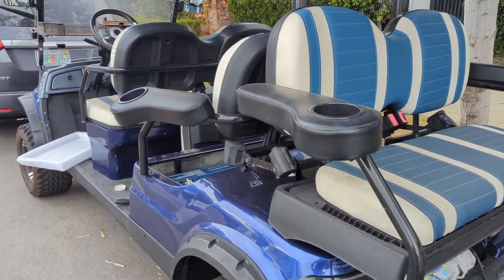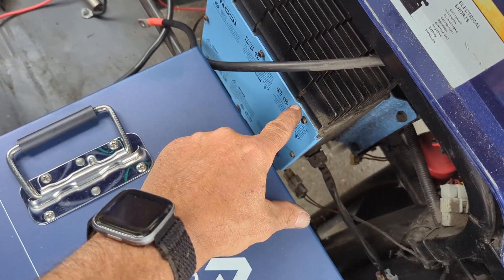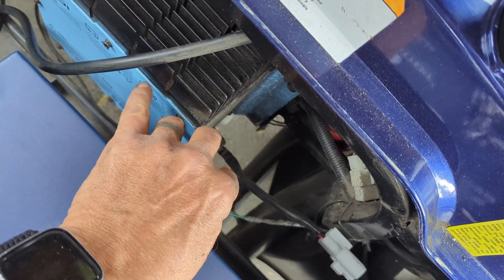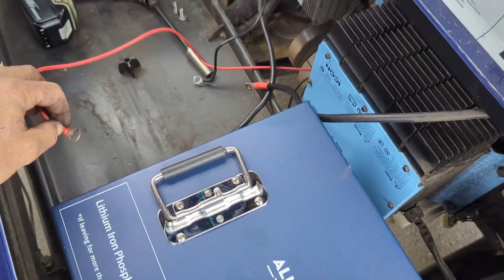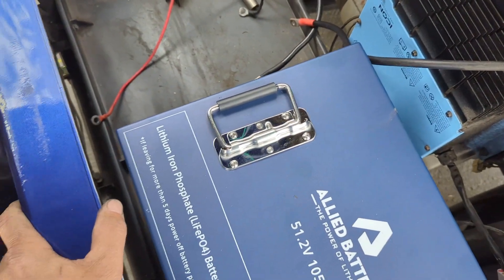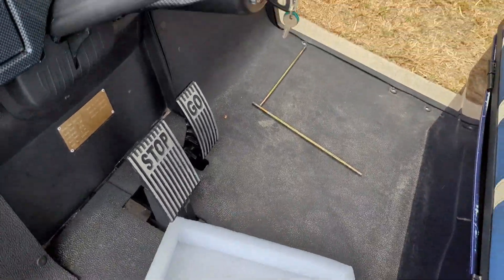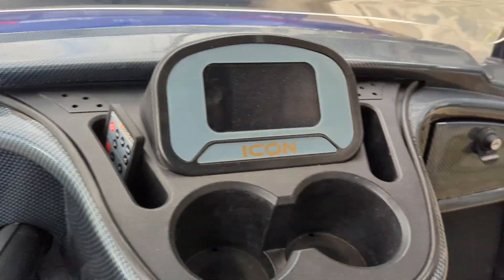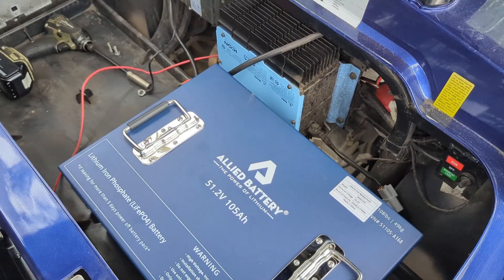Icon Golf Cart Six Seater LIthium Battery Allied 48V 105aH Commercial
Quick video showcasing a lithium battery upgrade into an Icon 48V six seater golf cart in Coronado, San Diego.
Eight sealed lead acid batteries that individually weighed 68 lbs were removed. A large plastic battery tray has enough space for one Allied commerical 48V 105aH model lithium iron phosphate battery and onboard charger. One NOCO GCP1 15A AC Port Plug in installed.
Note, the Allied battery fuel gauge (SOC gauge) had to be used because the Allied battery and Icon software do not talk, Otherwise, the Allied battery SOC would report on the Icon dash display.
Note, the blue Icon 48V onboard charger is left installed because it communicates to the Icon cart.

Install is very DIY friendly

Deep Cycle Battery San Diego stocks Allied Golf Cart Batteries and offers mobile service.

Original lead acid battery capacity was 5.6 kWh - with a total weight of 544 lbs .
Allied battery capacity 5.4kWh and weighs 108 lbs, zero maintenance, 8  year mfg warranty

Allied Battery does not recommend running lower than 20% and charging to 100% after each use.
The battery should be charged after every use, when the onboard charger light stays green for over 3 minutes, unplug power from cart

Equipment / Parts Used for Job:

One Allied Commercial 48V 105aH Battery Kit : charger, hardware, SOC meter included
One NOCO GCP1 15A AC Port Plug
Hand vac to clean battery tray
Self drilling screws
2" hole saw
Impact drill
Makita 12V Cordless Oscillating Multi-Tool
Zip ties

 SAFETY PRECAUTIONS
CAUTION:
Working with and installing electrical equipment is dangerous. Potential hazards include, but are not limited to electrocution and electrical fires. Always consult a licensed marine electrician when installing any electrical equipment.

Camera Phone to Film Video Pixel 7 Pro
Editor: Kinemaster